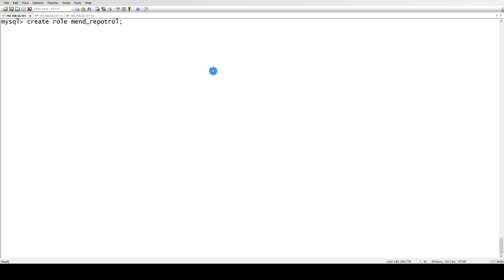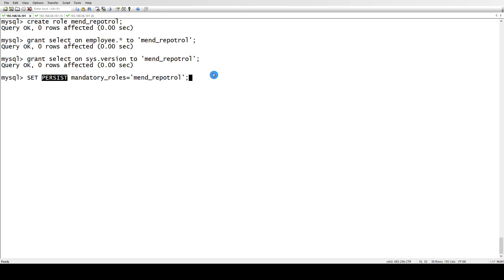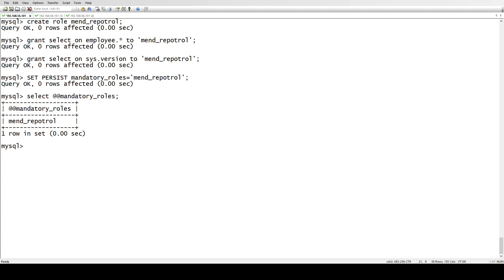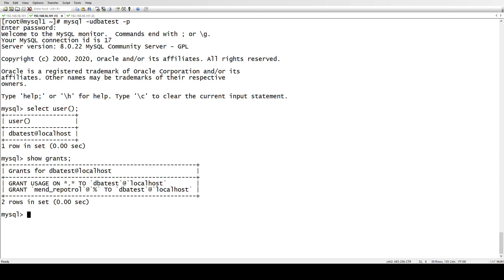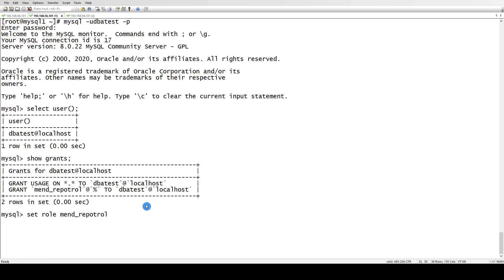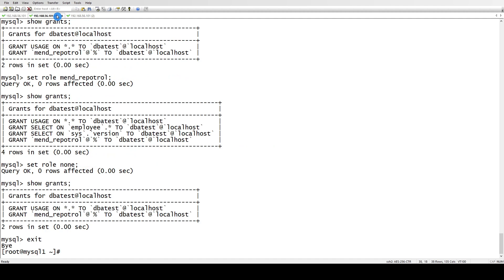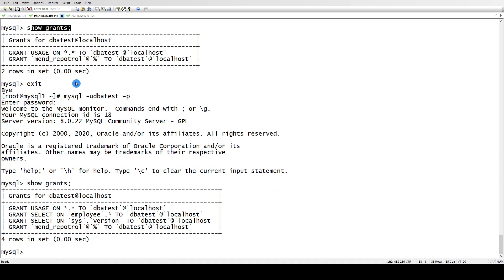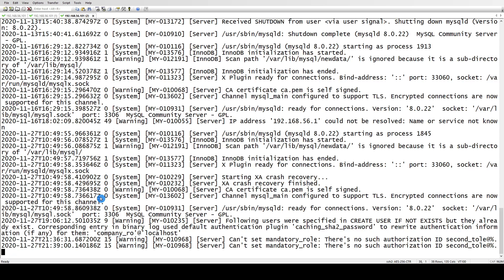16 - Mandatory Roles In MySQL 8 | MySQL DBA Tutorial